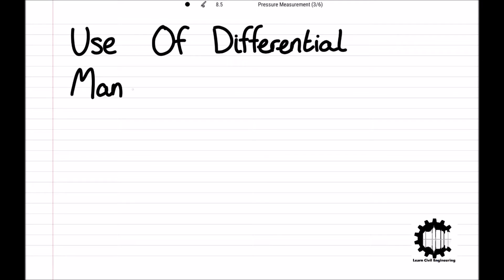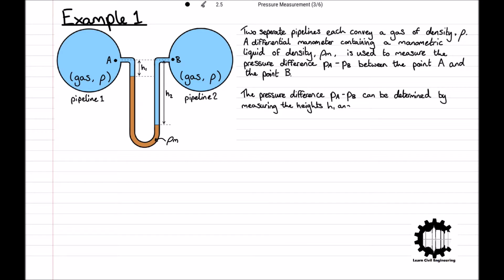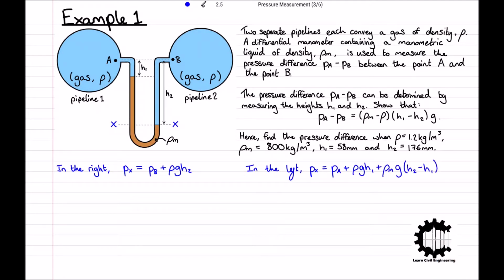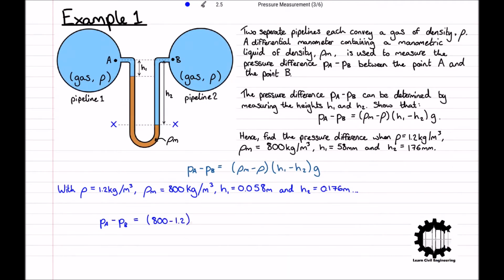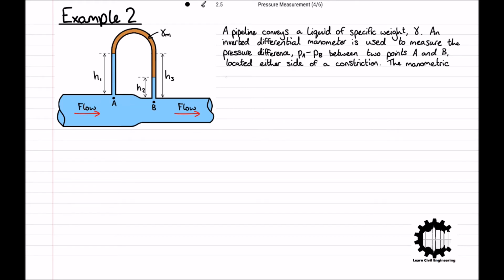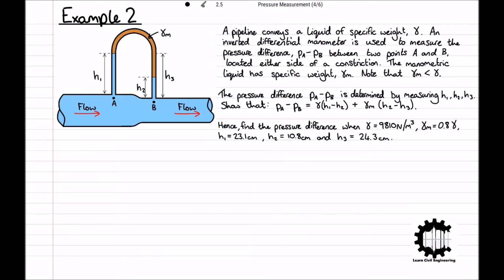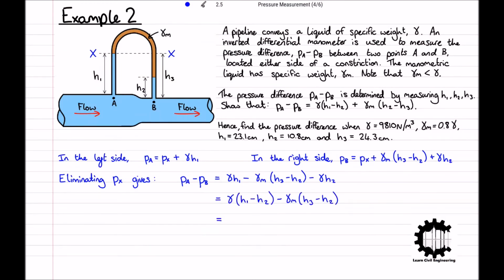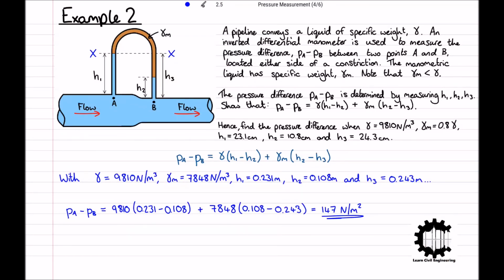Differential Manometers Example Problems - Pressure Difference Measurement - Fluid Mechanics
Differential Manometers Example Problems - Pressure Difference Measurement - Fluid Mechanics - Hydraulics - Civil Engineering

In this video, we work through two example problems, calculating the pressure difference using a closed differential manometer and an inverted, closed differential manometer.

USEFUL LINKS
∆ Recommended Hydraulics textbook
∆ The calculator I use

∆ 6 Month Prime Student For Free
∆ Free Audible Audiobook

MY 2020 EQUIPMENT SETUP
∆ Microphone for Audio

If you do have any questions following this lecture, or would like to request any specific topics, please put them in the comment section and I will respond as soon as possible.